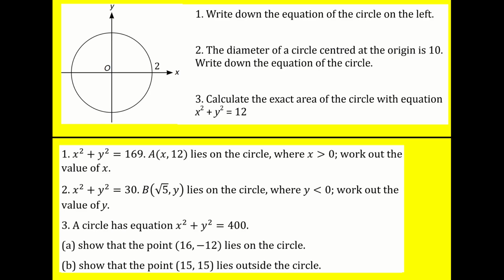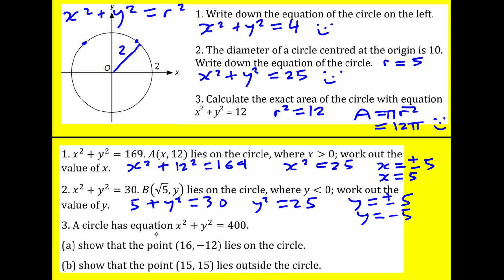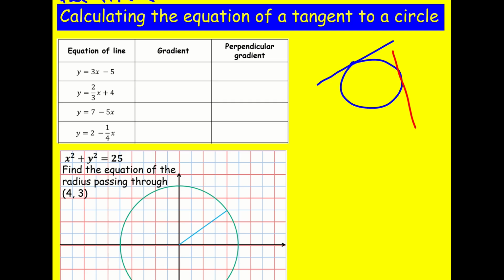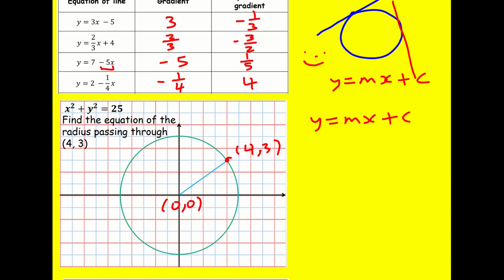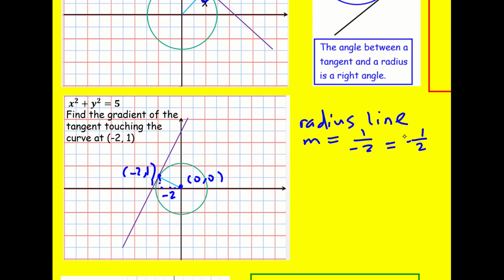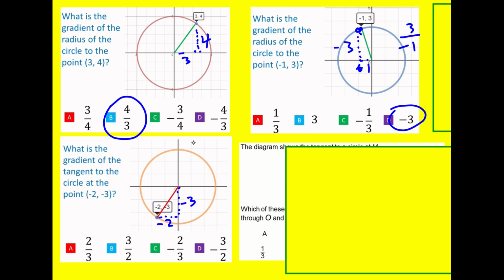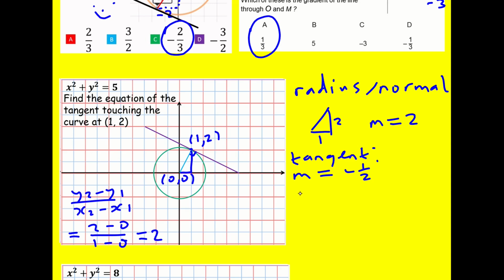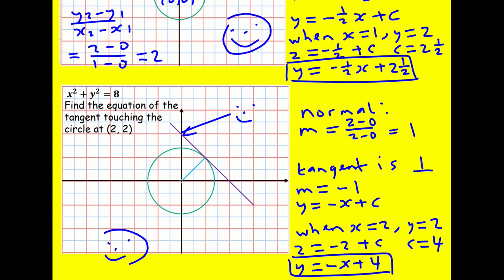The equation of the tangent to a circle